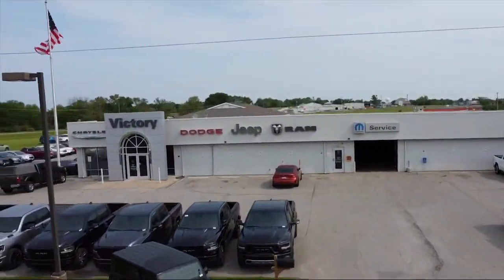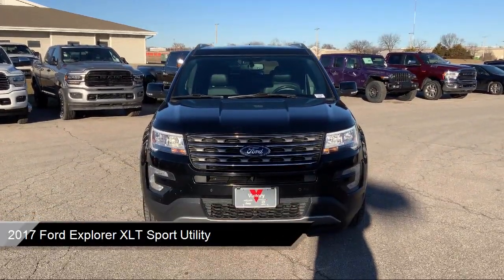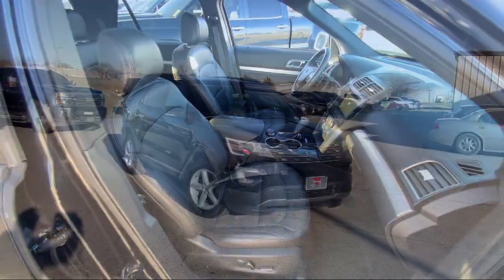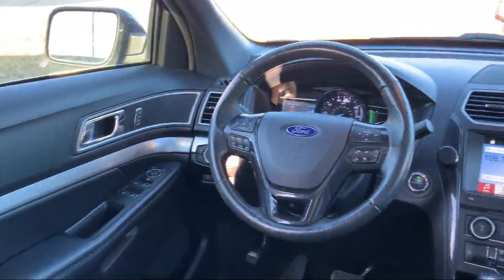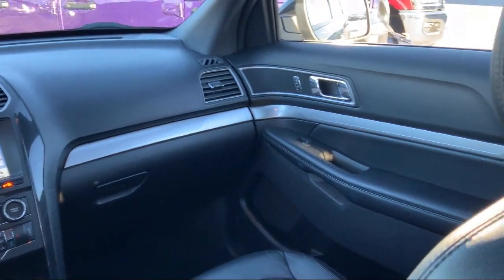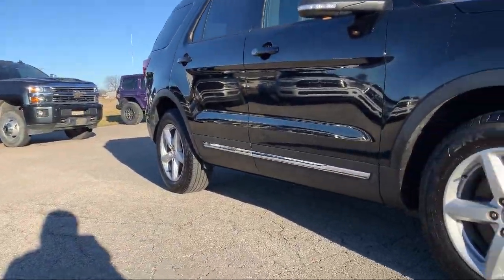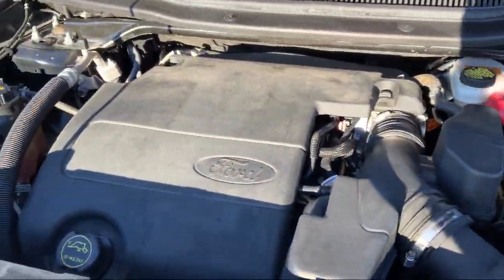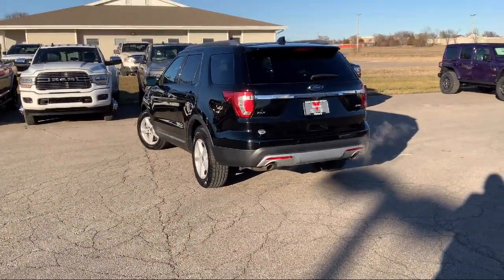2017 Ford Explorer XLT Sport Utility Ottawa Garnett Wellsville Olathe Emporia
2017 Ford Explorer XLT Sport Utility Stock Number: TD75139 Vin:1FM5K8D80HGD75139.